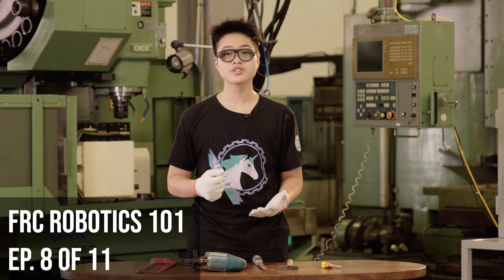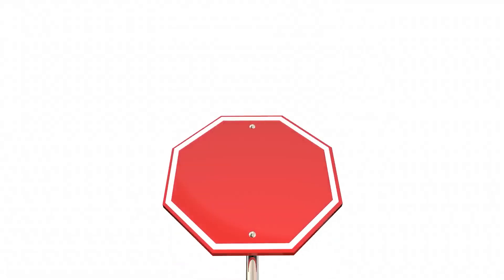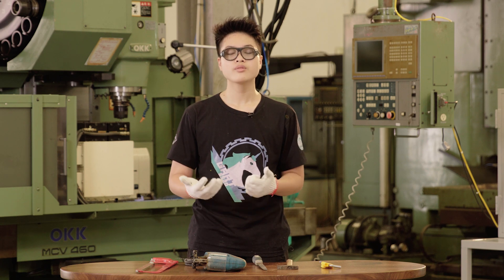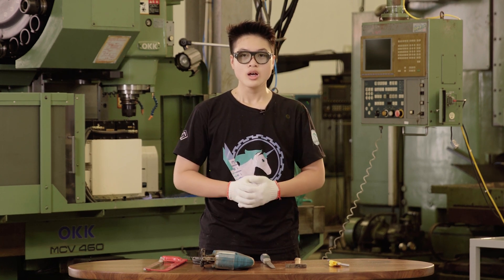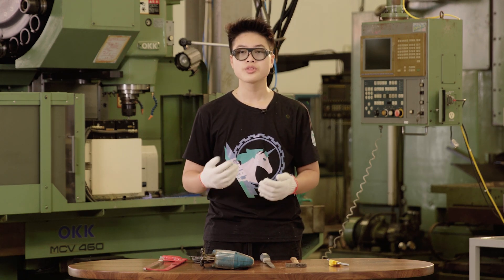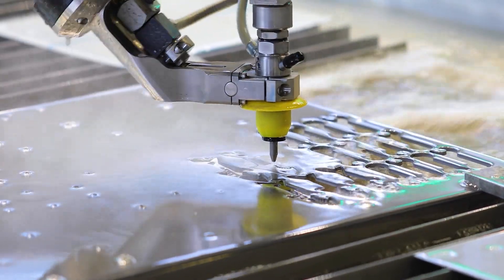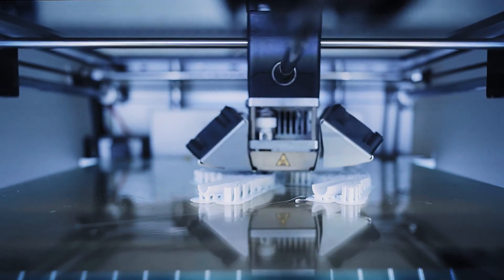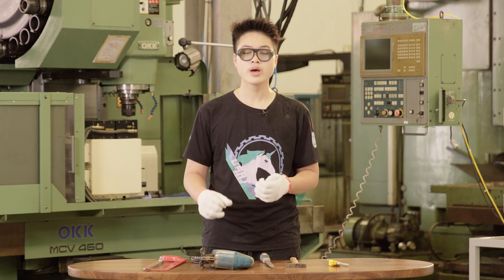FRC Robotics 101's Episode 8: Manufacturing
Created by members of the GreenAms 6520 Robotics Team, this series is meant to explore the process of creating a competitive robot, based on our experiences in the FRC.

The 8th episode of this series sees the exploration of the manufacturing process, occurring after the designs have been completed. We will go in-depth about the options available when it comes to the choosing the appropriate production choices for your robotic parts.

Phone:
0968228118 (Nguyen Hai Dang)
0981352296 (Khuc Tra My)